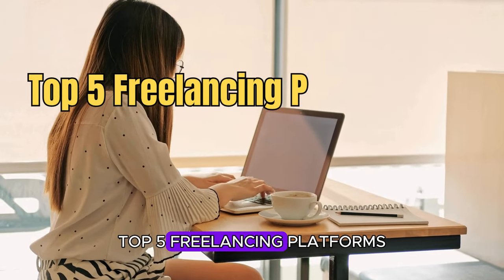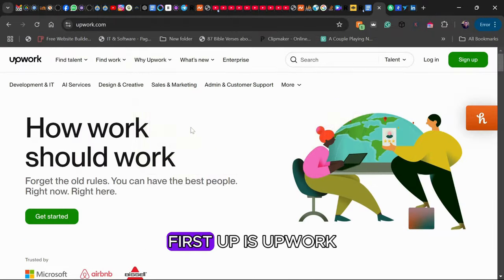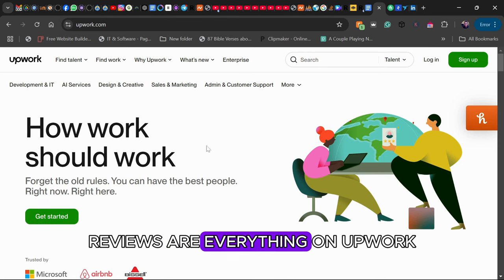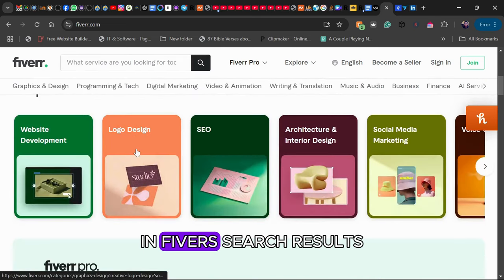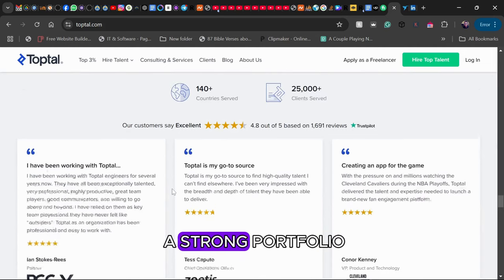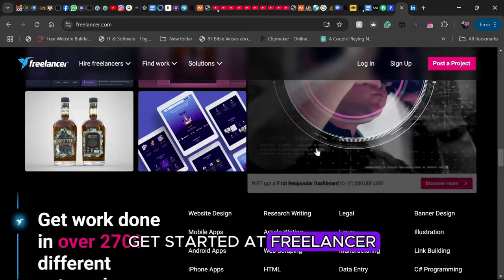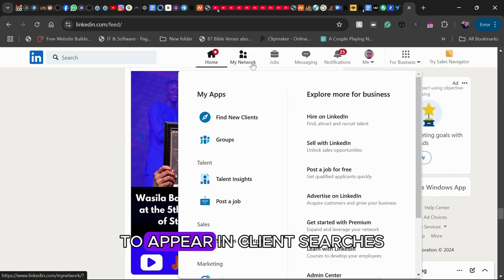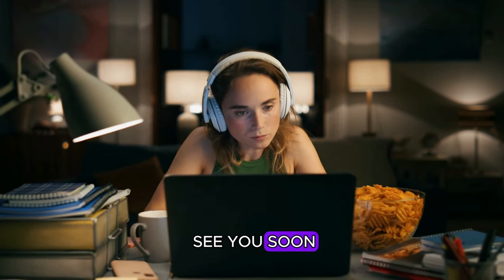💼 Top 5 Freelancing Platforms to Use in 2025 💼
Looking to start or grow your freelancing career in 2025? Check out these top 5 freelancing platforms for finding clients, landing projects, and making money online. Whether you’re a graphic designer, writer, developer, or creative professional, there’s a platform here for you.

✨ Resources from this video:

📈 Stay ahead of the freelancing game with tips and tools from [Channel Name].